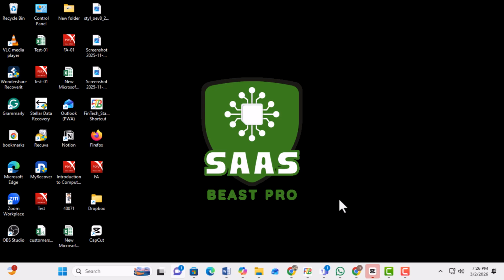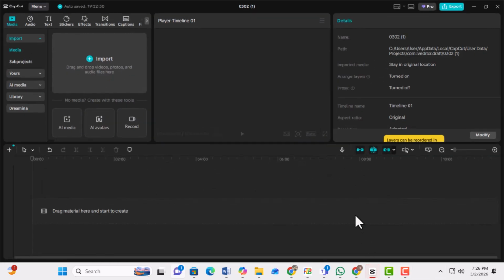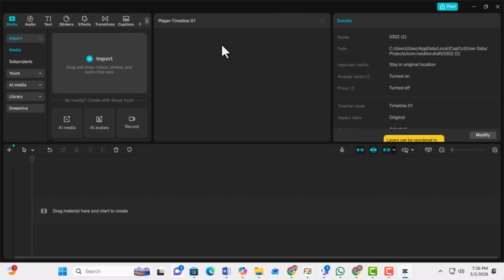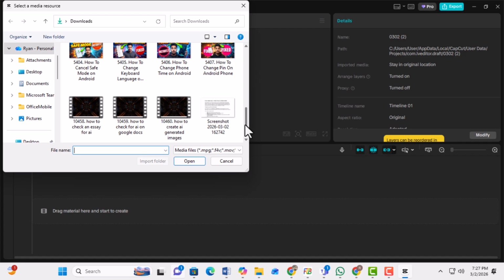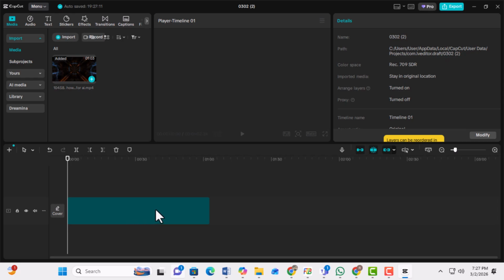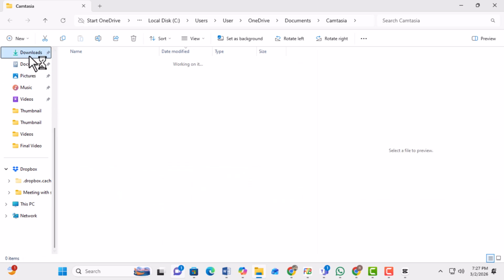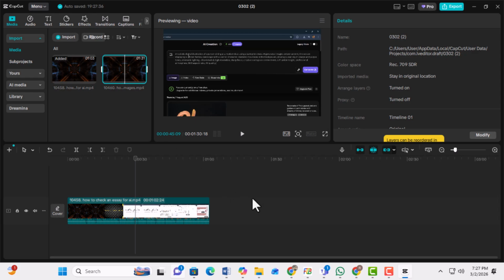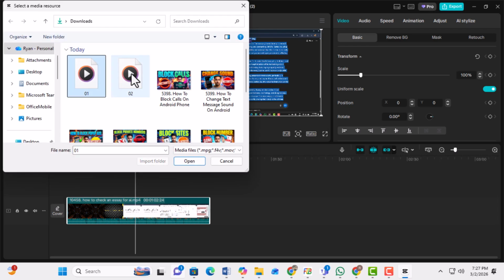How to Upload Videos on Capcut | Step-by-Step Tutorial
Learn how to upload videos on Capcut with this clear, step-by-step guide. This tutorial covers the easiest methods to add your video files into the Capcut editor on your PC, so you can start editing without any confusion. You'll discover how to import single clips, use drag-and-drop for speed, and even upload multiple videos or files from the cloud. Mastering this fundamental first step is crucial for bringing your raw footage into the software and beginning any new project. Follow along to get your videos into Capcut quickly and efficiently.